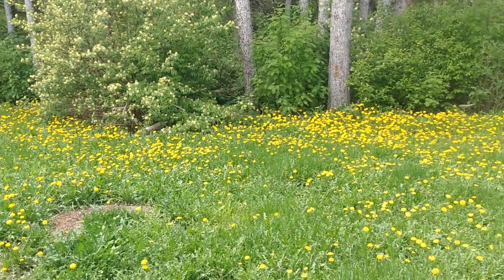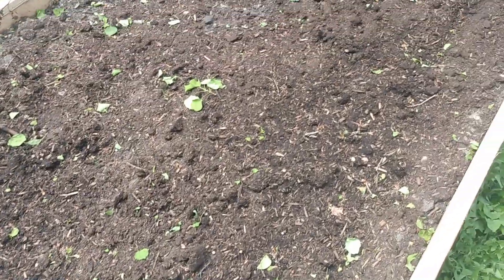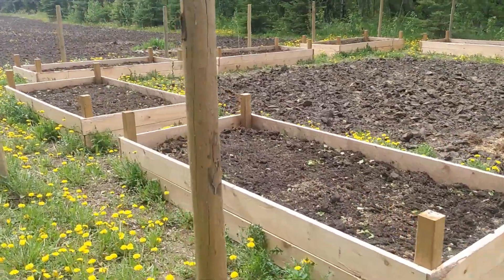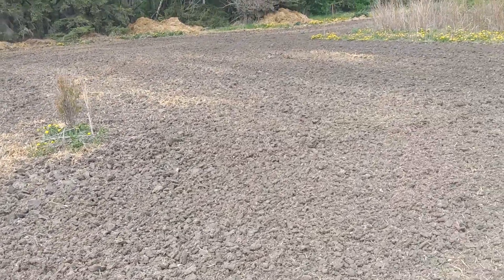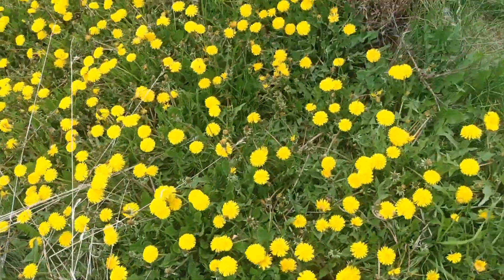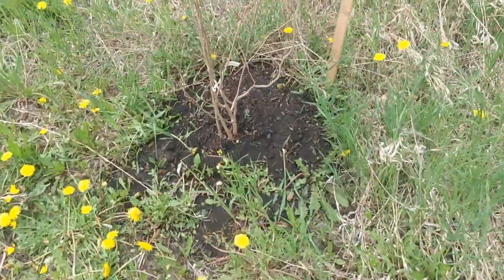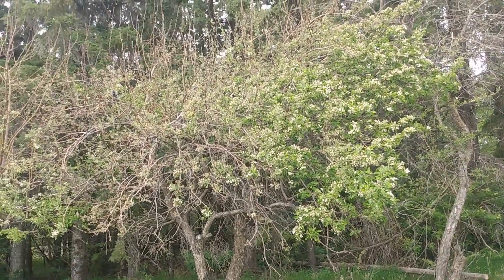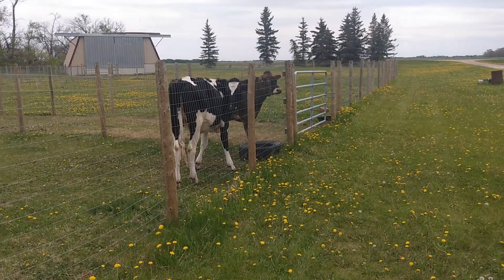Garden layout for June 2024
Here we have an update on our gardening progress. Weather has been less than ideal, but we have been able to get some things done.